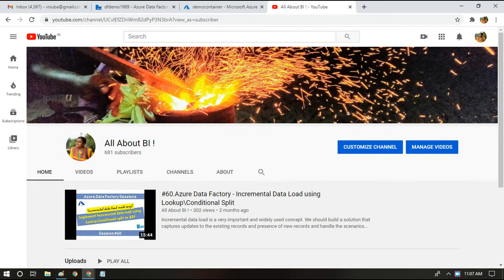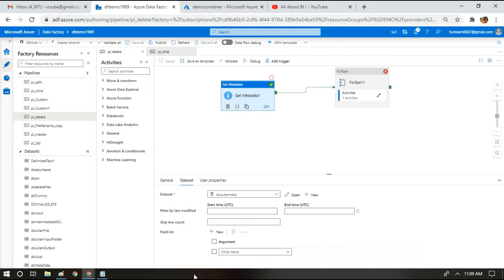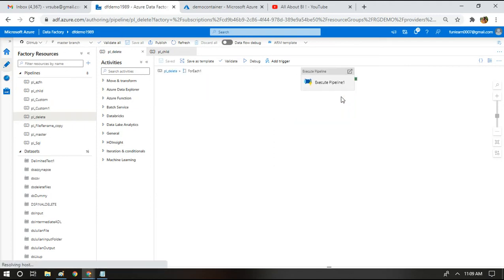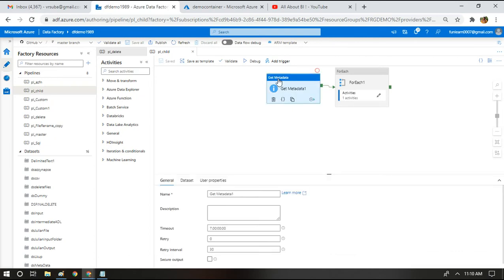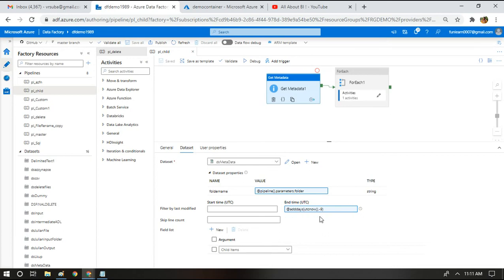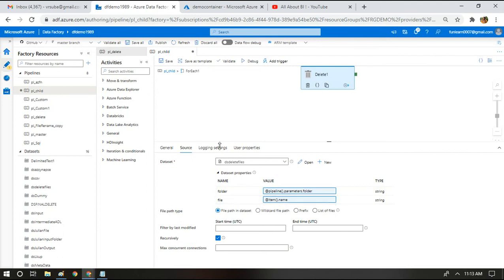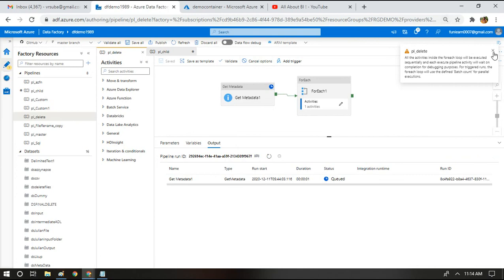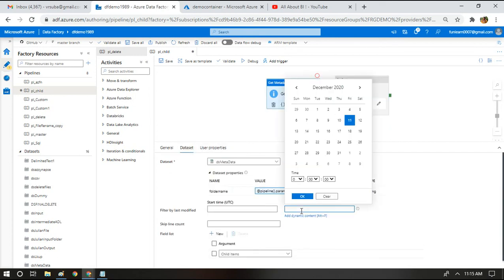#82. Azure Data Factory - Nested Foreach loop activity to delete files in multiple folders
In Azure Data Factory, if we want to delete files in multiple folders, we need to loop through the folders using two foreach loop activities. We cant nest a foreach loop inside another foreach loop in ADF. This video shows a workaround for the same.